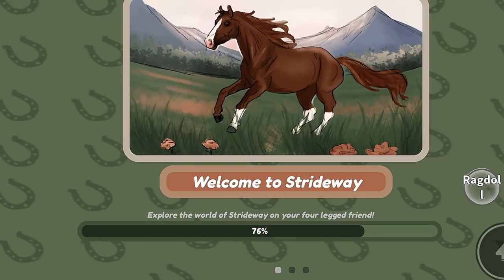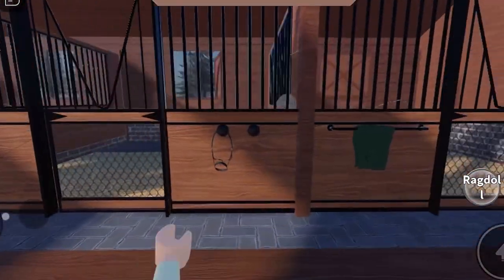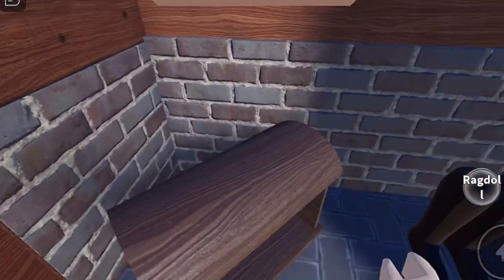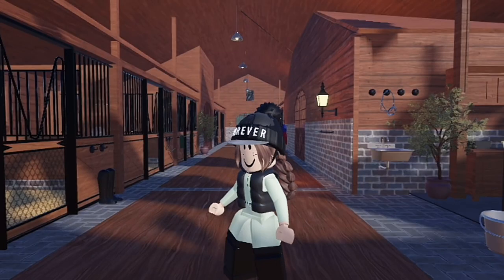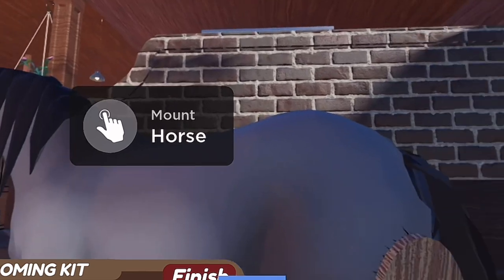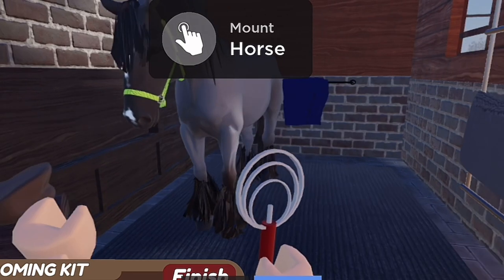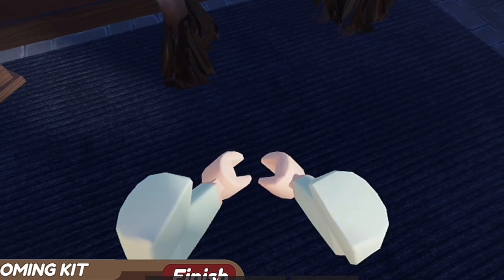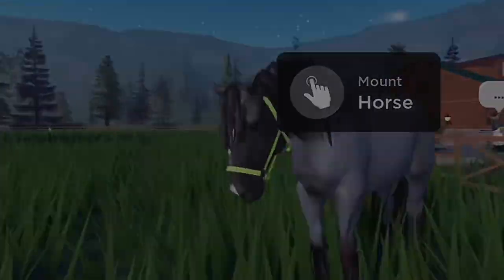STRIDEWAY BARN TOUR + CRUSTY GROOMING SESSION! // *must watch*